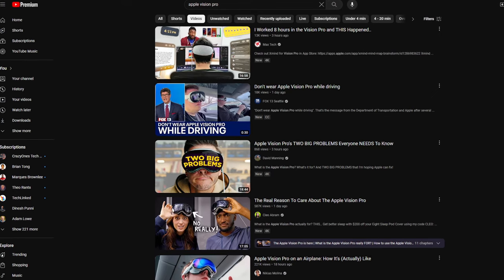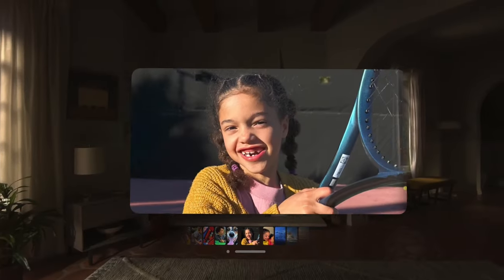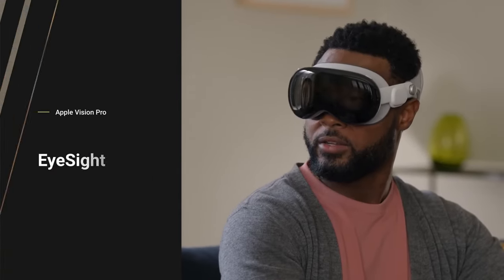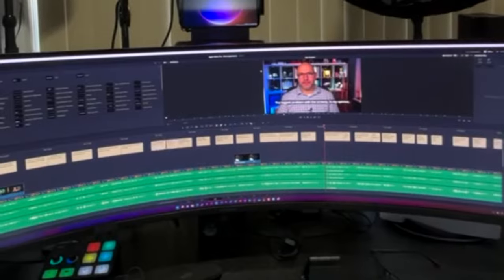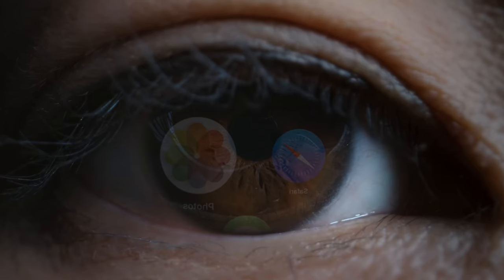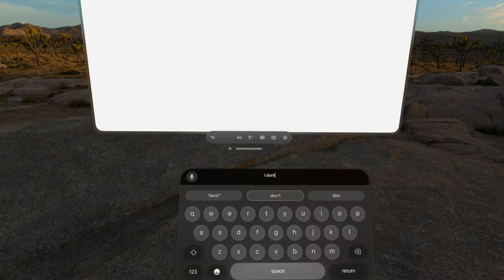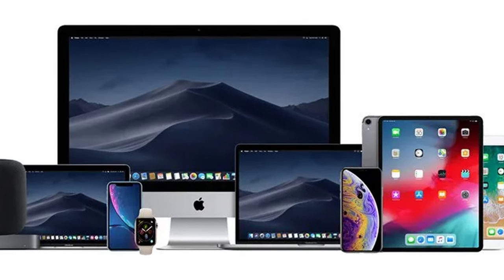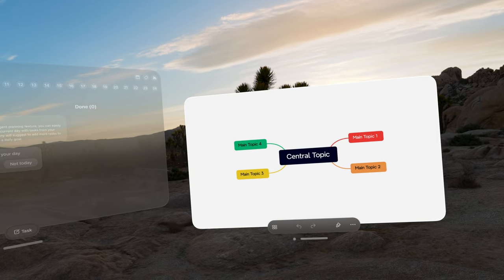Apple Vision Pro: Expensive, Uncomfortable, and Awesome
I've spent the last few days with the Apple Vision Pro. It’s cool but nowhere near worth the hype -- at least not yet. Right now, it’s an uncomfortable and expensive entertainment device with a lot of untapped potential. Watch the full review to learn more.

⌚️ Timestamps:
00:00:00 Intro
00:00:44 Not my money
00:01:34 First of many thoughts
00:02:42 Like strapping a MacBook to your face
00:03:18 Define productivity
00:04:08 Success or failure lies with developers
00:04:22 The Price
00:05:10 Build Quality
00:05:47 Weight
00:06:05 Comfort
00:06:33 Fit suggestions from the Apple Store
00:07:32 Differently comfortable
00:08:01 EyeSight
00:08:37 Light Seal
00:09:40 Lens Inserts
00:09:57 Battery
00:10:59 Display
00:11:39 Motion Blur
00:12:10 Field of View
00:12:35 Passthrough Quality
00:14:00 Audio
00:14:53 Performance
00:15:09 Eye Tracking
00:15:38 Hand Tracking
00:16:07 Human Interface Guidelines
00:16:46 No Controllers
00:19:16 Operating System
00:20:22 Multiple Users
00:21:15 SharePlay
00:21:36 Virtual Keyboard
00:22:16 Mac Virtual Display
00:23:09 Apple Ecosystem
00:24:45 Personas
00:25:21 App Store
00:26:07 Available Apps
00:26:52 App Experiences
00:28:03 Summary & Outro